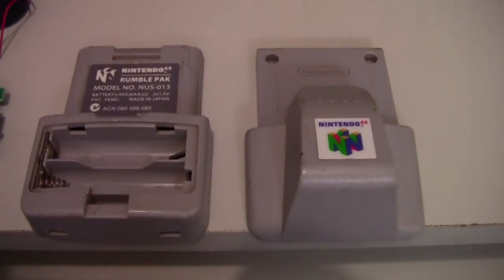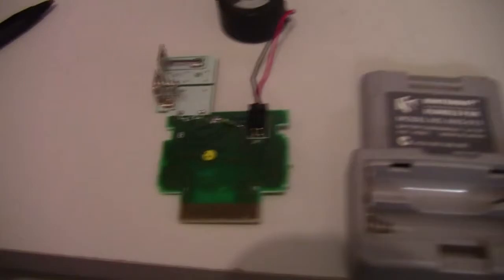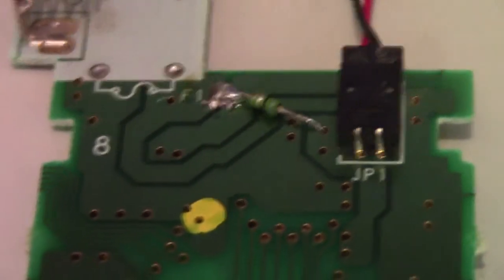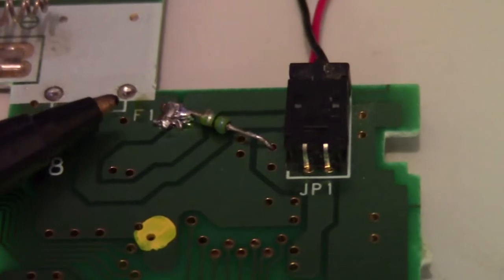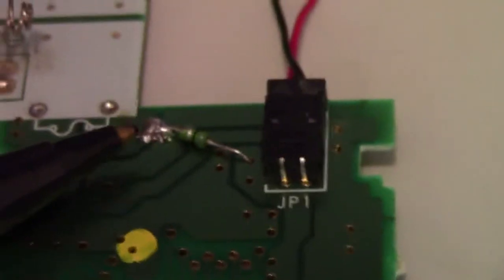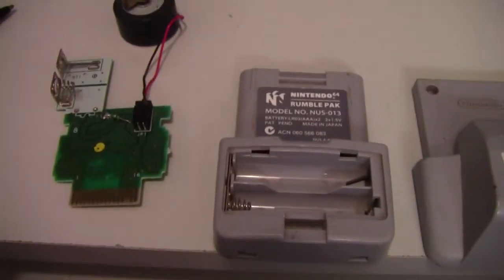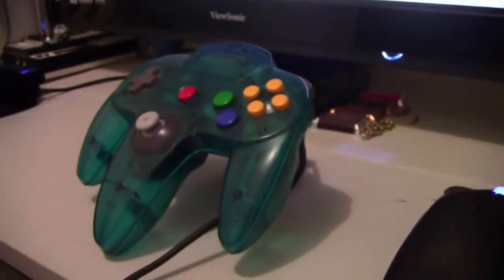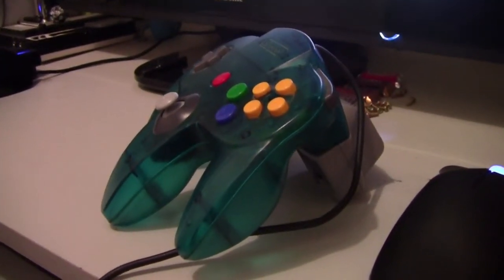Life Hacks: The Rumble Pak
Make yourself a battery-less N64 Rumble Pak today!